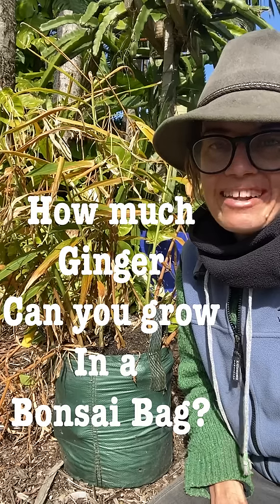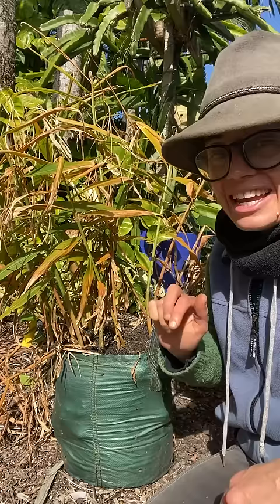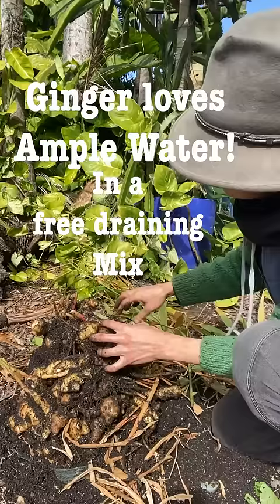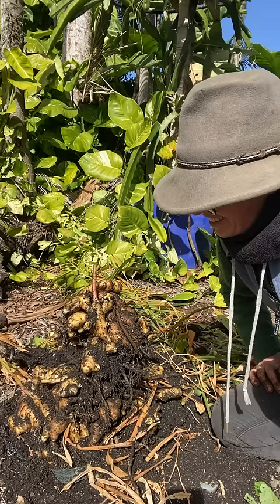How much Ginger can you get from 1 Plant grown in a bonsai Bag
With Inflation causing fresh produce to skyrocket we did a simple experiment of growing Ginger in a 35L Bonsai bag. Plants can be as $20 for 1 plant or $3 per bulb which you could purchase the min qty of 5 and grow 5 Ginger plants in 5 bonsai bags.

We show you in this video what an experienced grower of Ginger can expect to produce.

You can Buy Ginger Plants which are for sale from Daleys Fruit Tree Nursery

You can Buy Bonsai Bags which are for sale from Daleys Fruit Tree Nursery